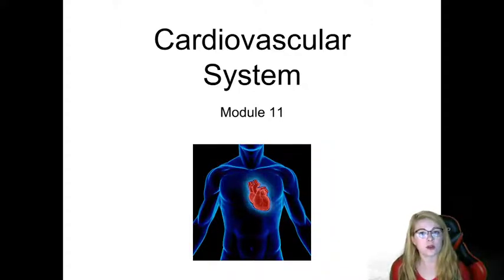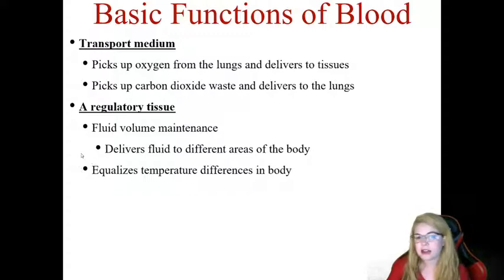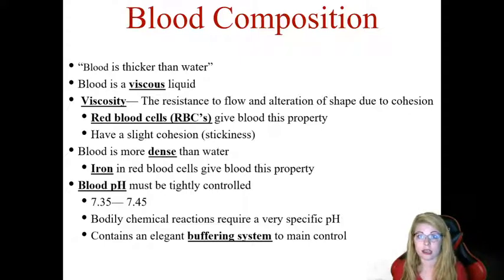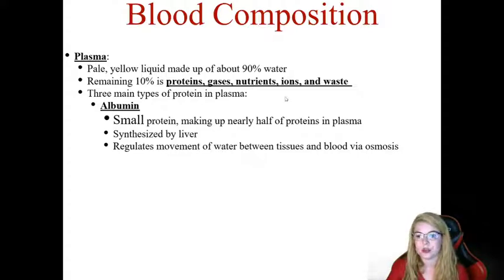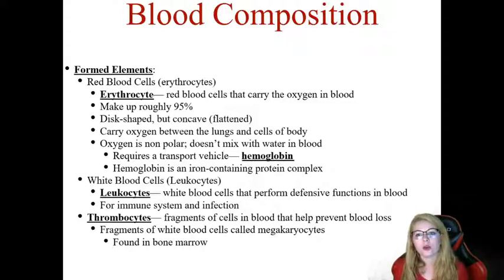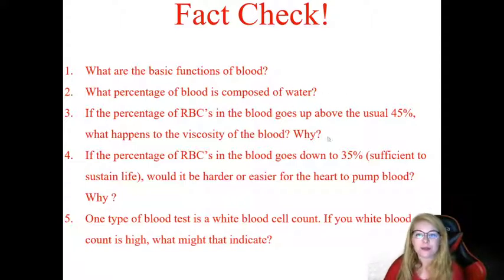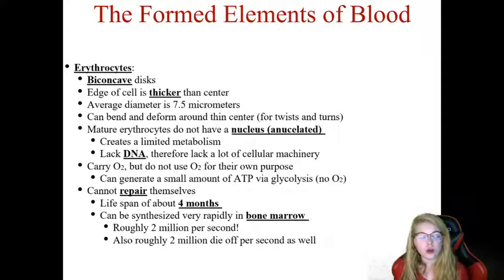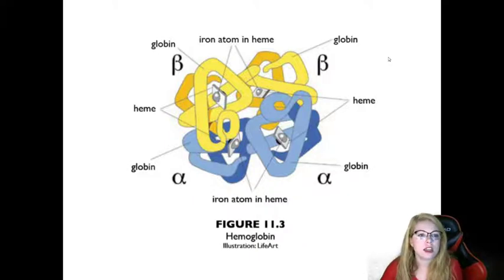A&P I Video #2 April 8th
You will need:
Module 11 Outline